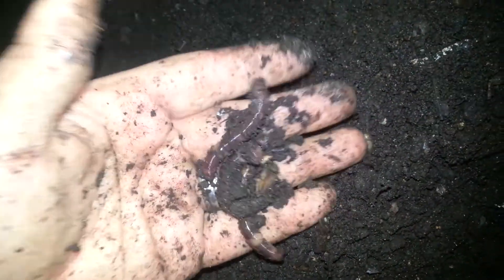European Nightcrawler Worm Bed Part 2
First video cut off short. So this is the second part of it. I plan to do other videos of my redworms. European nightcrawler worm bed 10 weeks old.